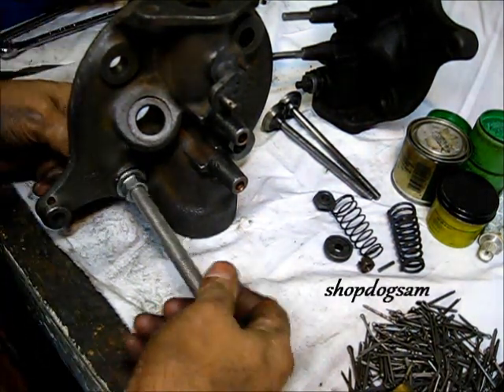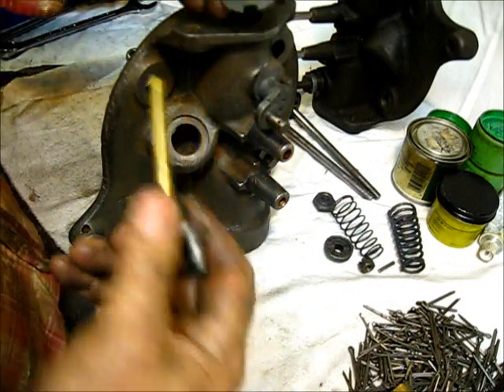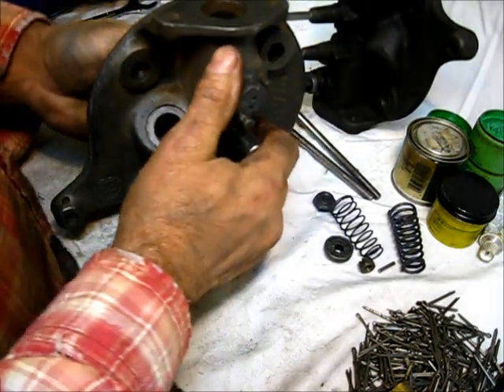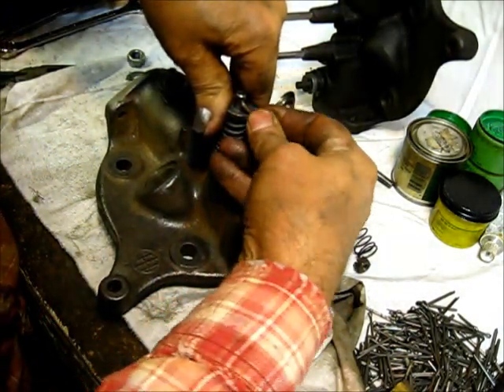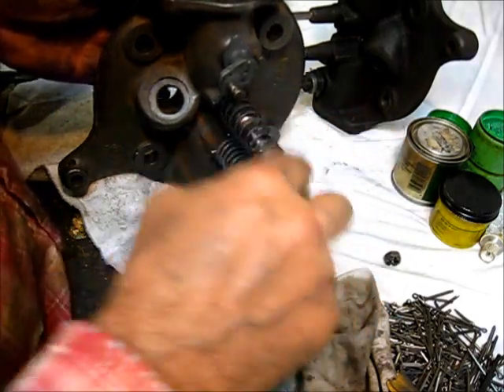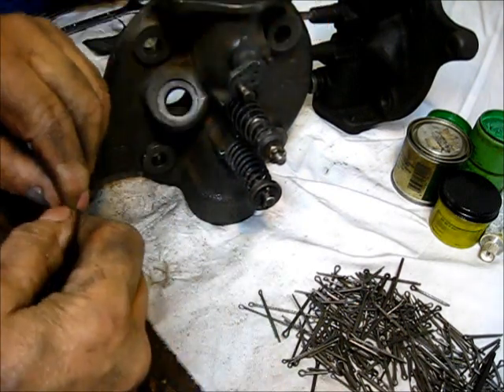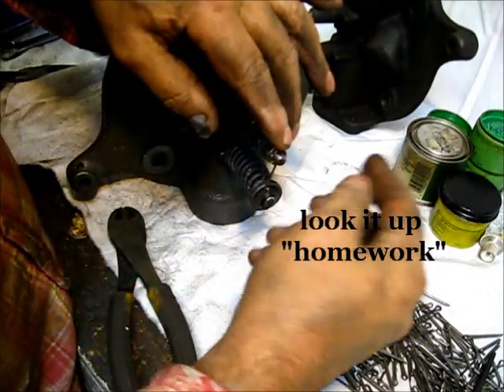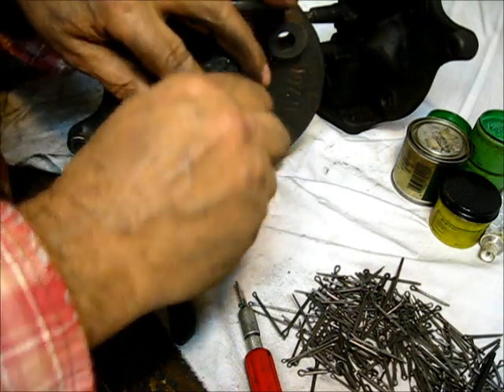I H C ENGINE valve job - cotter pins - valve assembly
Cotter pins explained,, well enuff to get you started on your homework,, it's elementary I know, but just think about it,,, if you left out the cotter pin and the nuts backed of the valve stem and the valve was sucked into the cylinder,,, get back dog! get back!, something is about to break (most of the time it's the top of the piston, if you are lucky it's only a bent valve stem), yes just before that took place the correct install of that cotter pin would have saved the engine,,,, a fifteen cent cotter pin, quit important,don't you think?,,,,,, thanks to all who left comments and questions as we went about rebuilding these McCormick Deering cylinder heads, the story will go on as I will use one of them on the "baling wire engine" and one on the "middle Tennessee engine",, these heads are a good representation of the many brands of engines that was built in the 1920's, 1930's, 1940's, even older and to the present day,, leave a comment, subscribe, pass it on,,,,,,,,,,, thinking backwards as I do, just like a mind movie, the story as I would tell it is, I had two uncles that on any given saturday morning could pull an old ford truck around to the back of the house under that big apple tree and do a complete valve job with oil change and engine tune up,, BBQ a small hog and two chickens and get half drunk all before sundown,, the truck was good for another 5,000 miles and they would be back cutting and hauling pulpwood on monday morning,,, life is good, shopdogsam